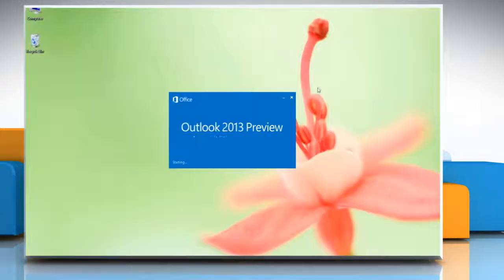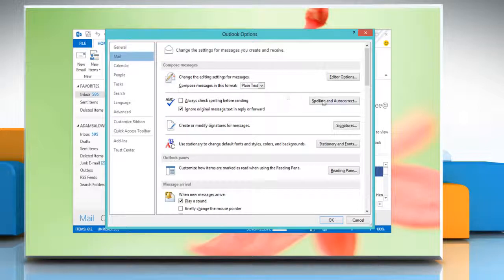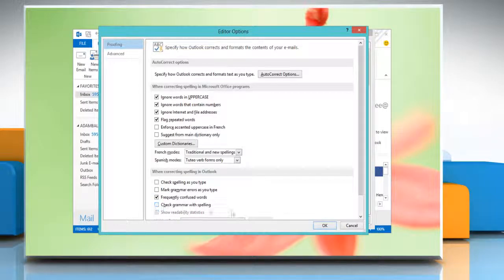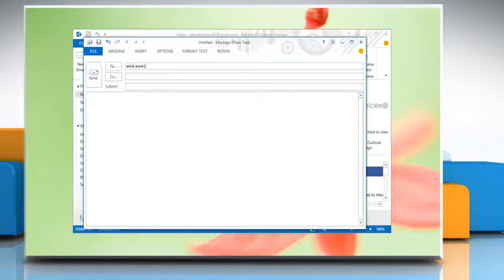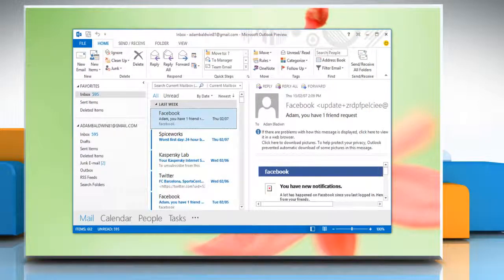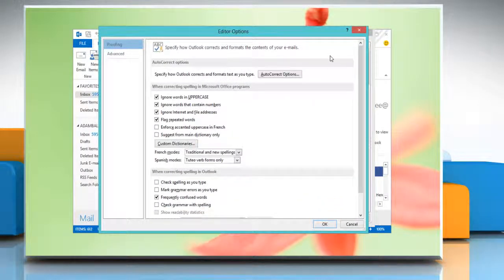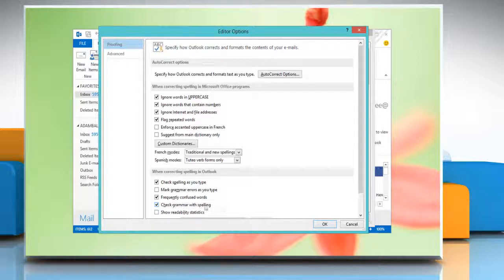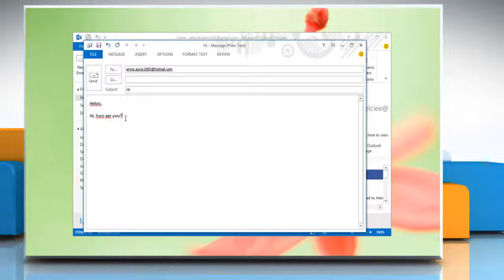Turn Grammar check and Spell check ON and OFF in Outlook 2013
Turning ON and OFF Grammar check and Spell check in Microsoft® Outlook 2013 on a Windows® 8 based PC.